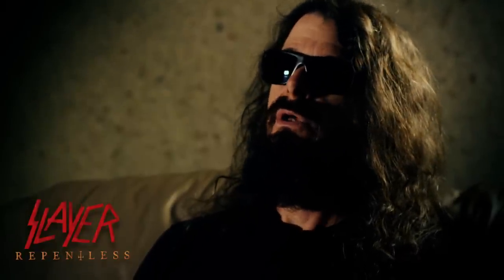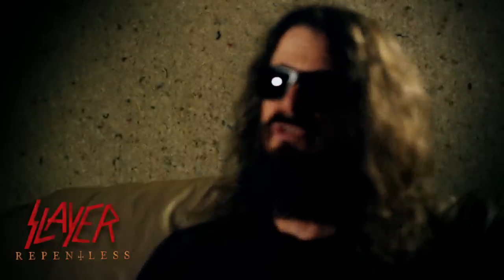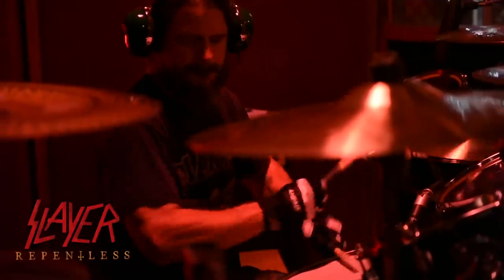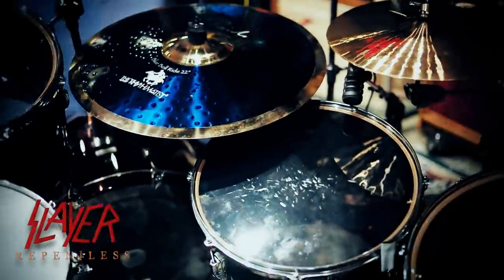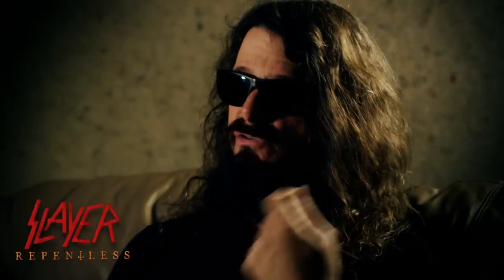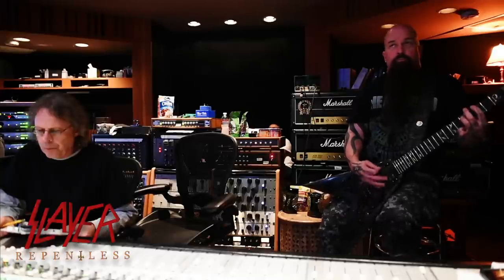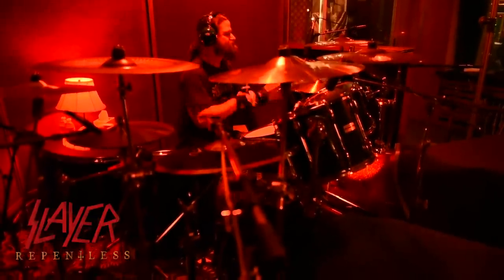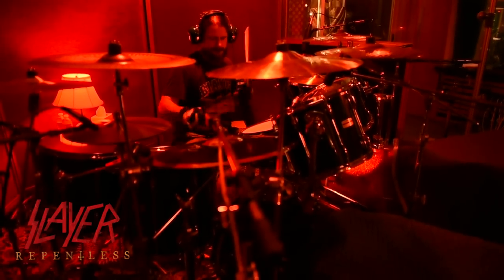SLAYER - Recording Drums for REPENTLESS (OFFICIAL INTERVIEW)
Recording drums for SLAYER's twelfth studio album, REPENTLESS.

The brand new, twelfth SLAYER studio album, REPENTLESS, out now worldwide via Nuclear Blast Records.